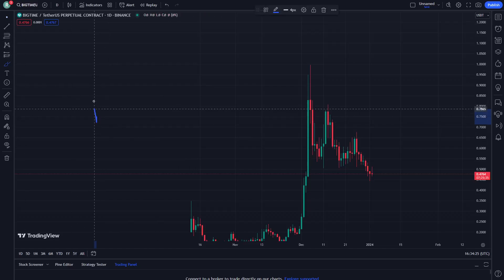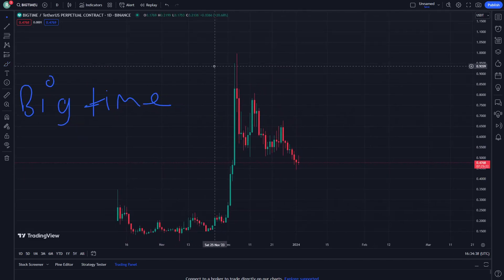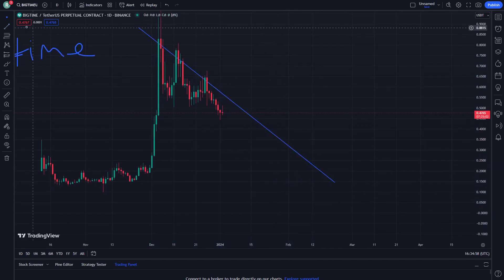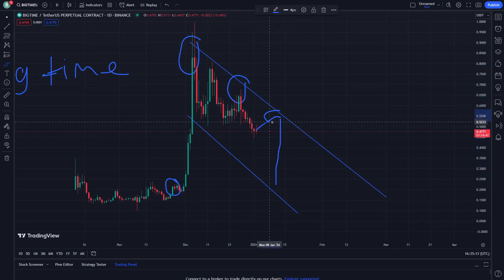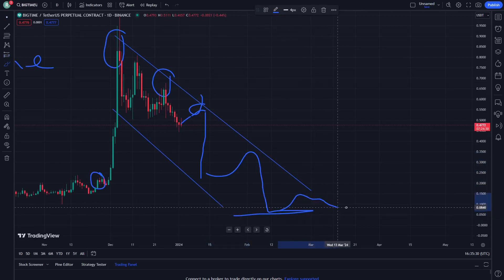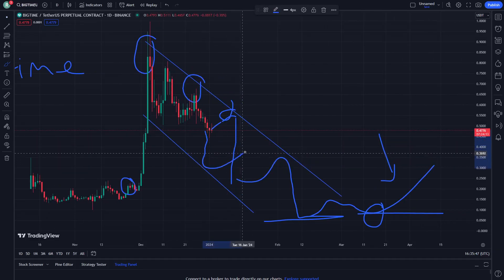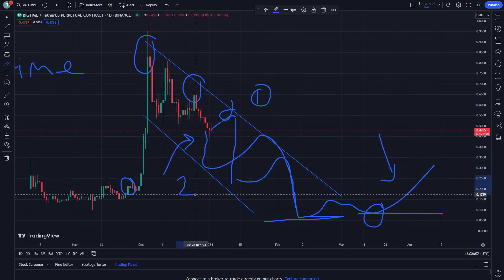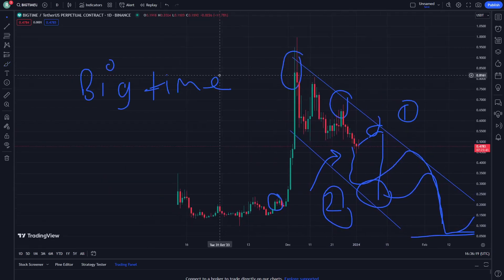BIGTIME Price Prediction News Today 2 January